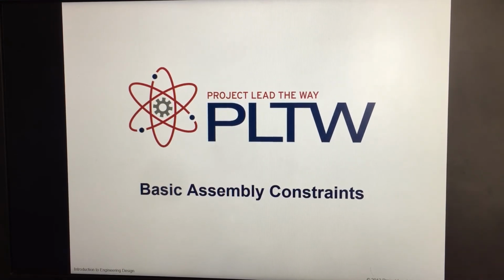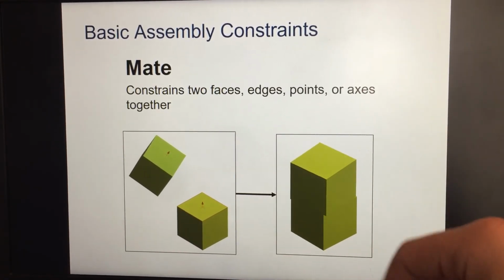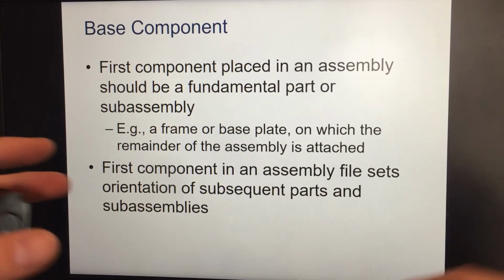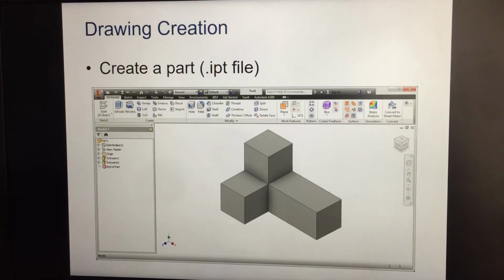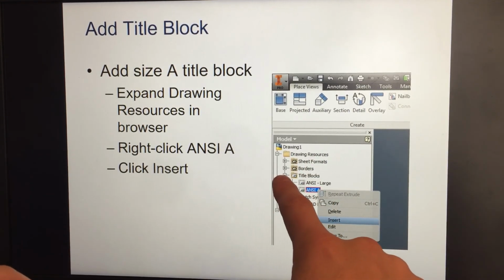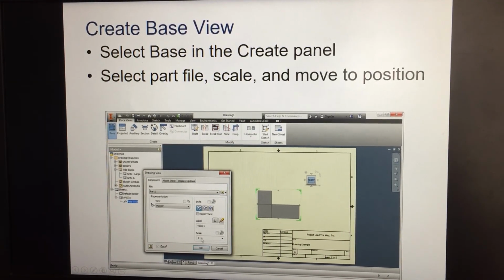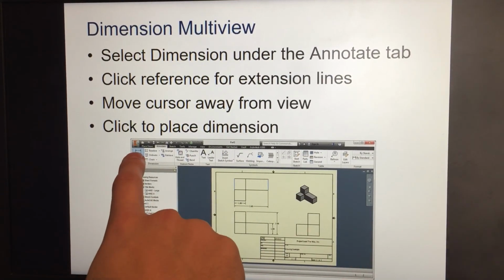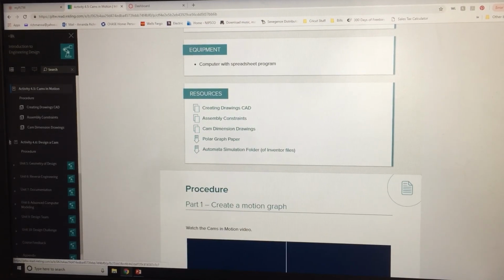4.5 Cams in Motion PPT's Part 5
In this video we cover the PPT's for Activity 4.5 Cams in Motion